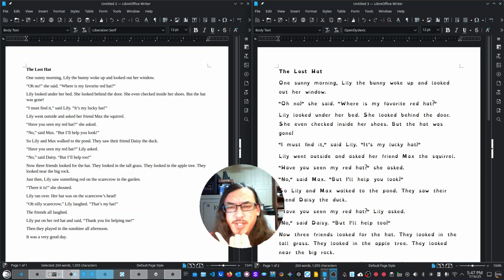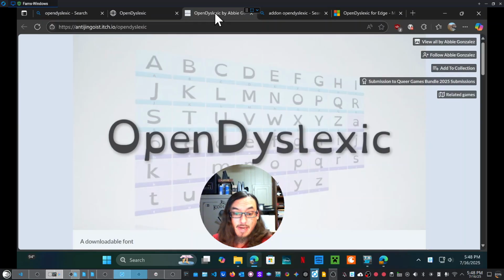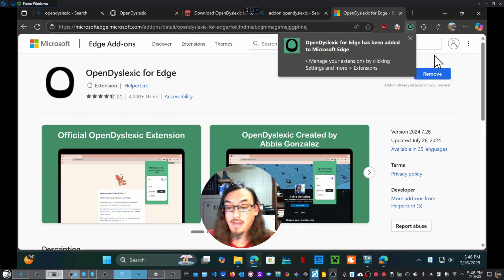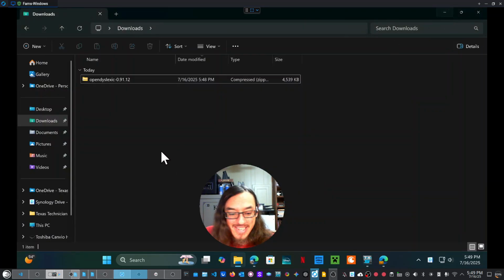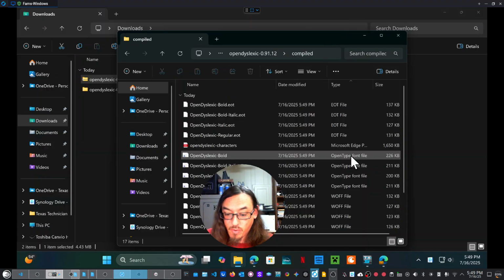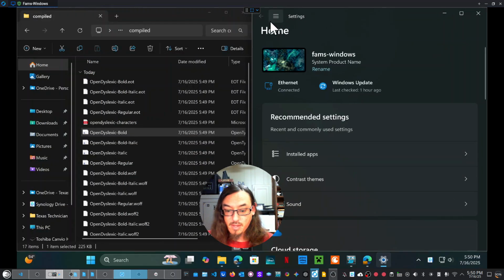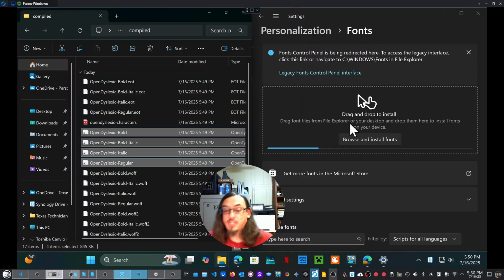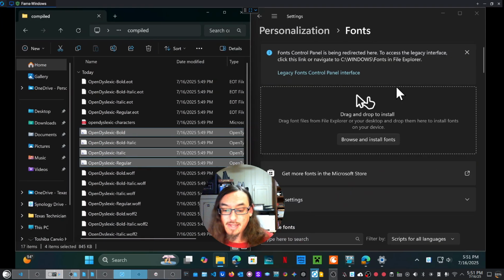OpenDyslexic - Foss font that makes reading easy!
(Blog includes how to change windows system font).

OpenDyslexic is a free, open-source font designed specifically to help people with dyslexia read more easily. You can use it on your computer, in your browser, or even system-wide if you want.

If you’re using Edge, Chrome, or Firefox, just search for the “OpenDyslexic” extension and install it. Once it’s added, you can flip a switch and boom—every website you visit becomes way more readable.

Want it in Microsoft Word or LibreOffice? Download the font (I grabbed the newest version), unzip it, and drag the .otf files into your system’s font settings. Now you can use it like any other font.

If you’re on Windows and want your whole system using this font (menus, settings, everything), it takes a registry edit. Not hard, but not a one-click deal either. On Linux, though? Just set it in your font settings and it applies across the board.

It’s a game-changer for some folks.